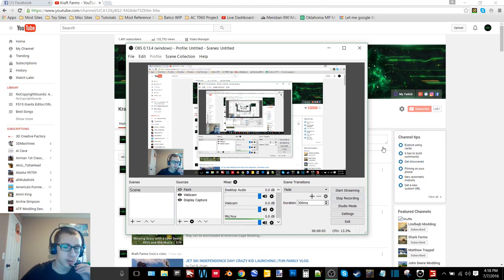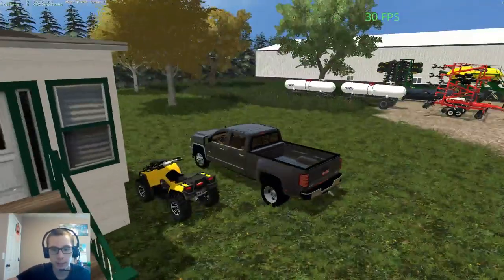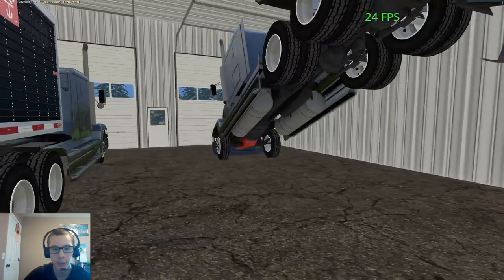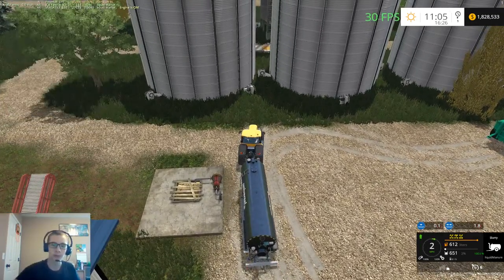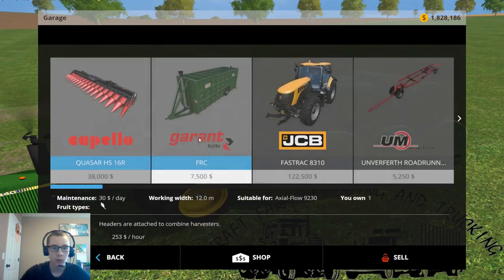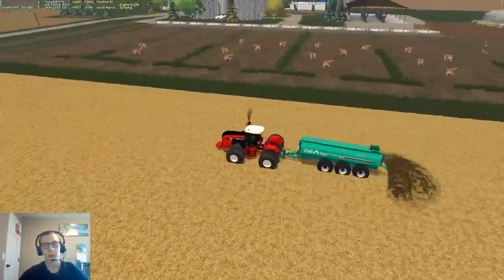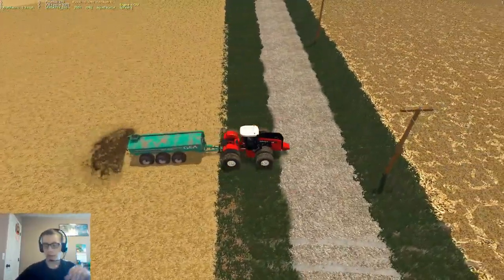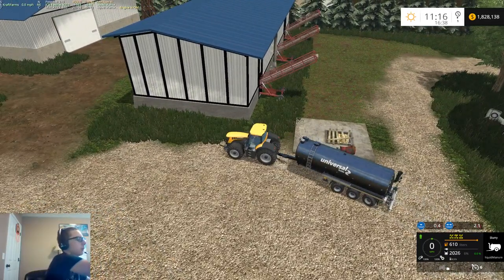Dad's Farm V2 Episode 1-Spreading Slurry, Talkin Bout Mods, And Some Updates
Welcome to Dad's Farm, a map created by the same person that made Nebraska Land. In this episode we work on spreading some slurry and I also give some updates

12 GB Memory 1TB HDD
15.6" FHD eDP Wide View Angle 1920x1080